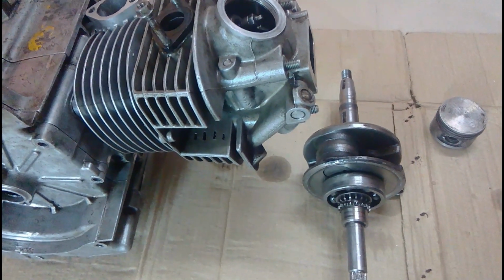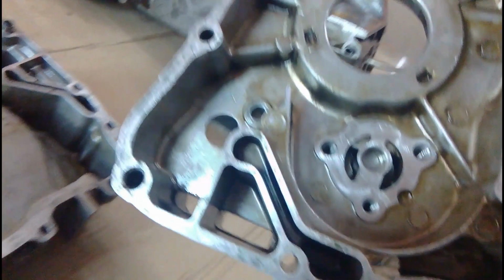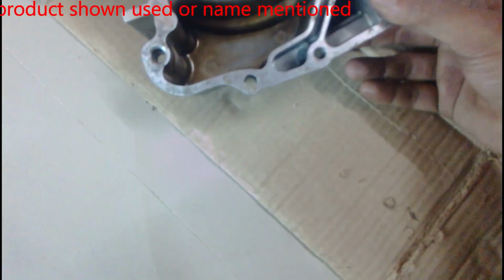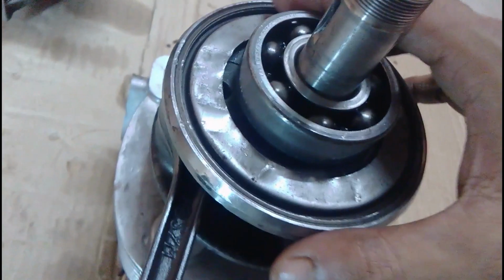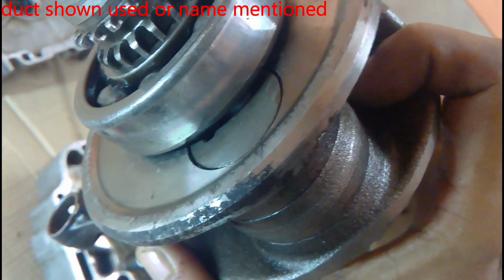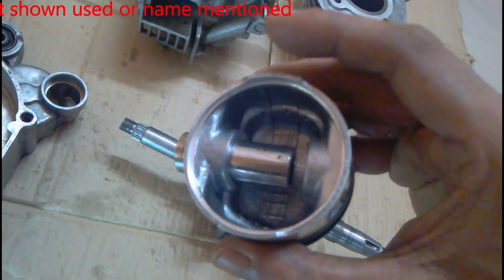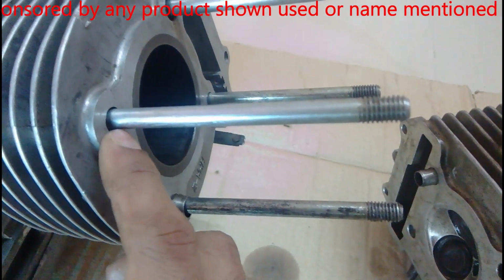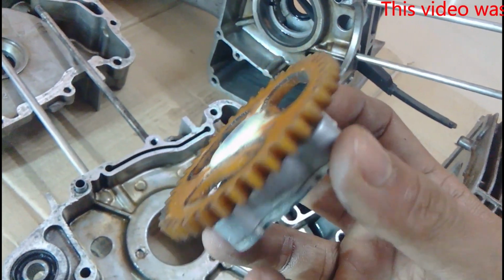How the oil circulates in a Mahindra duro 4 stroke engine -- Its About Everything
welcome to another episode of
Its About Everything

In this video i am explaining  how the oil circulates in a 4 stroke scooter engine. The scooter is from a brand name Mahindra and the model name is duro , its a 125 cc engine. its a 2012 model .
I have recorded the audio separately as the audio recorded with the video has a lot of back ground noise so i did not use that audio instead i used separately recorded audio.

This video is a re upload of the original video that was uploaded in 21/12/2017 and i deleted it due to some technical issues.